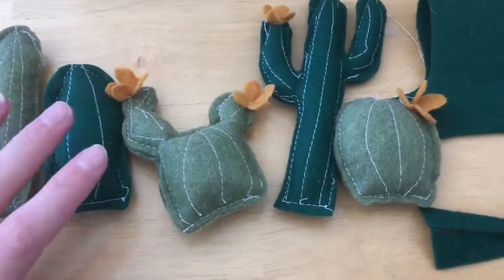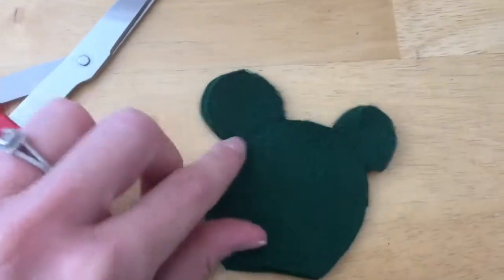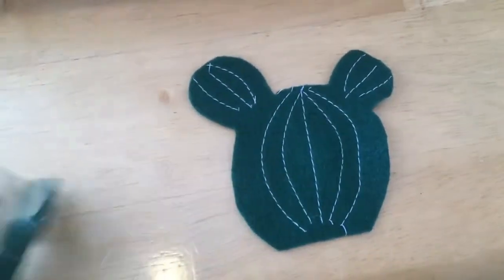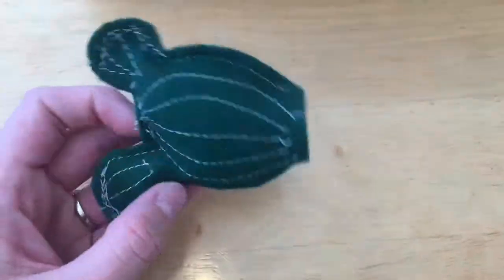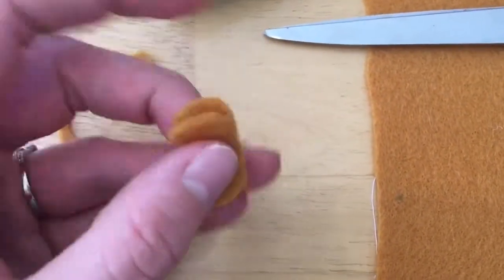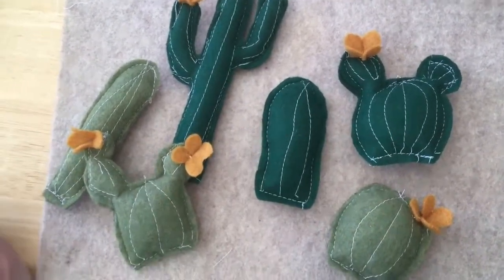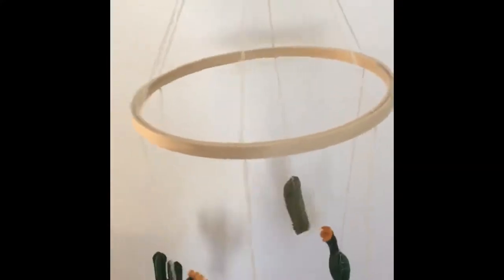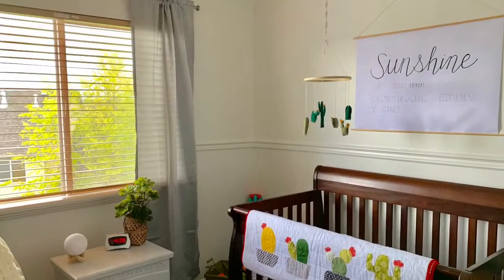DIY Felt Cactus Mobile Tutorial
Follow along to create your own felt cactus mobile! Visit AnneWritten.com for the list of materials and written step-by-step instructions.